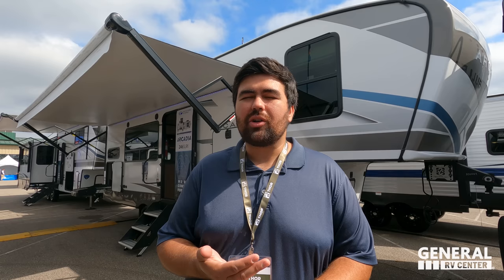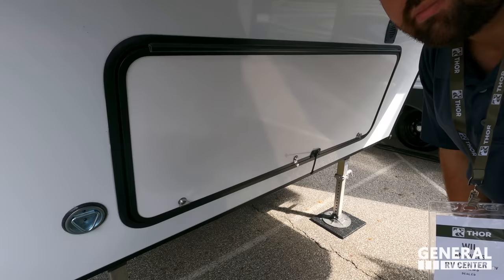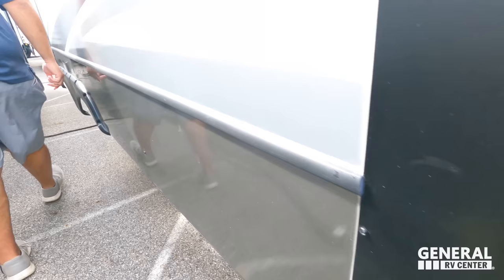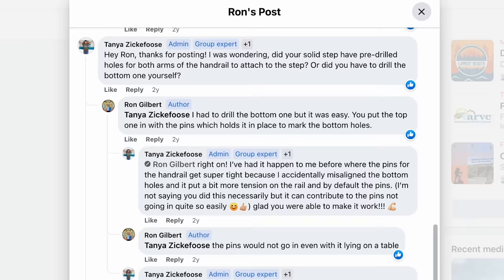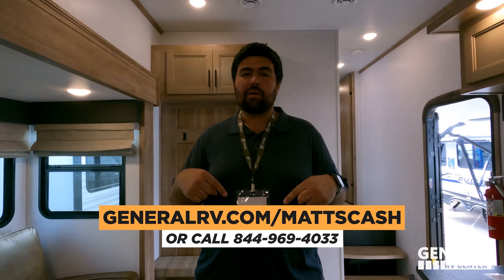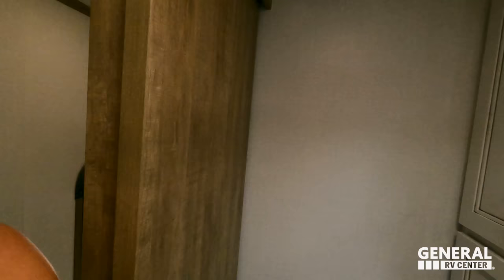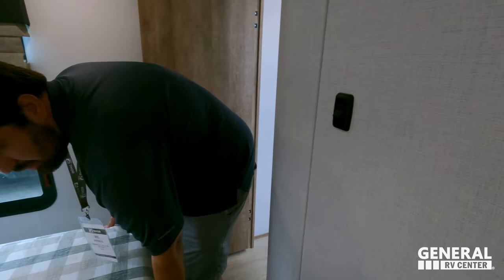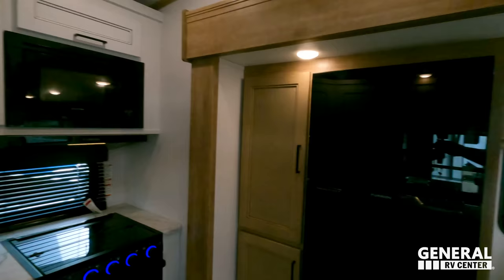NEWLY Redesigned ARCADIA with AWESOME INTERIORS!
2024 Keystone Arcadia 246SLRK - Thank you to Lippert for sponsoring our channel! We're back with General RV!

Hey everyone welcome back to another video! Today I am super excited that Wil and Jen are filling in today to show this AMAZING Keystone Arcadia! This RV is AMAZING and Light Weight! The beautiful colors really make this a TOP NOTCH RV!